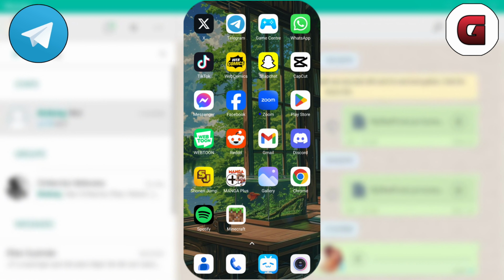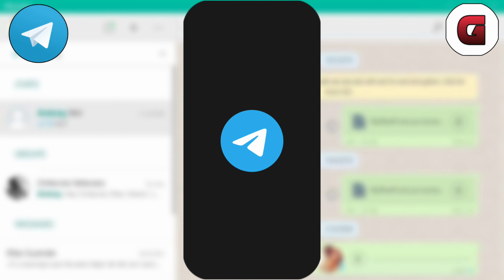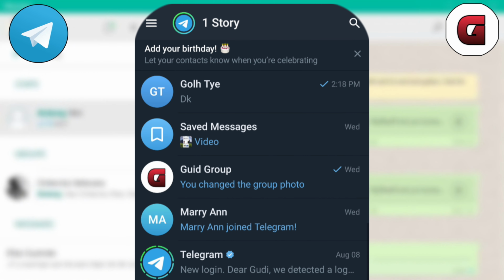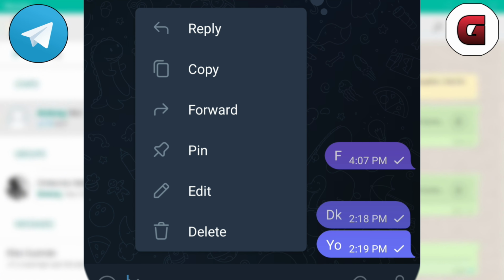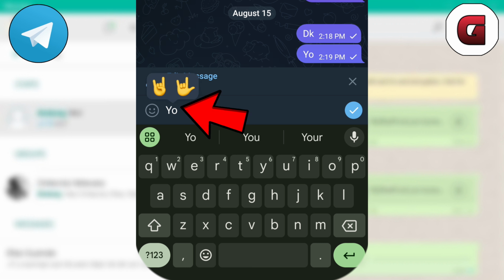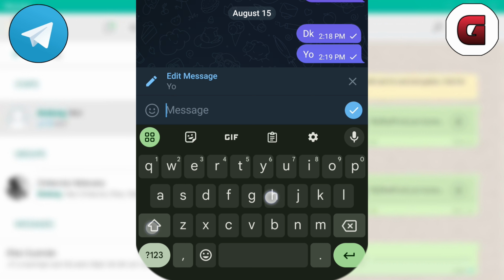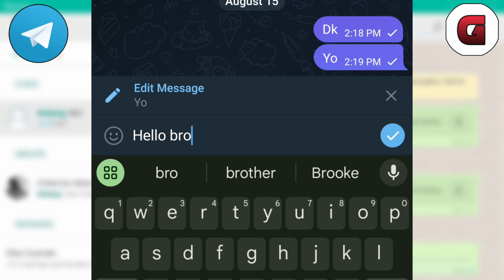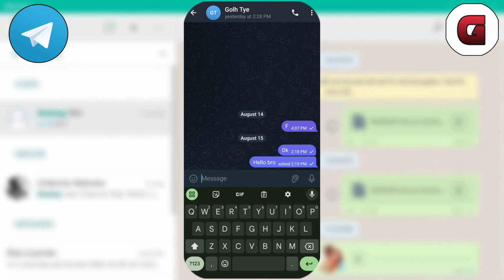How to Edit Your Message on Telegram - Quick Tutorial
Learn how to create a group chat on telegram in this quick tutorial video.